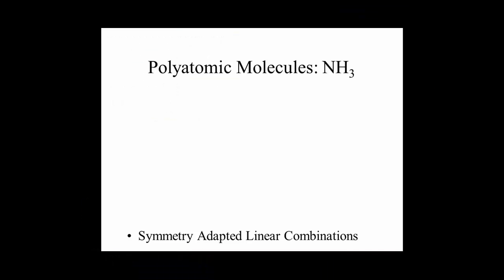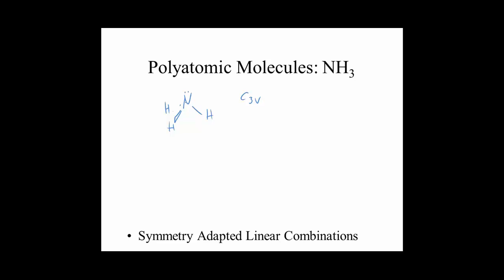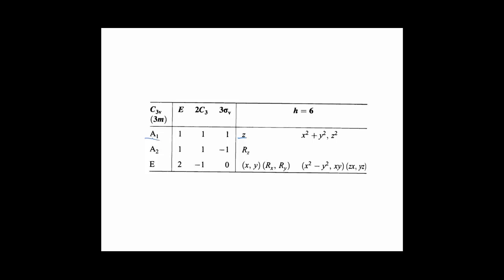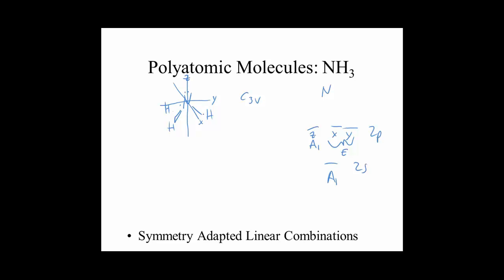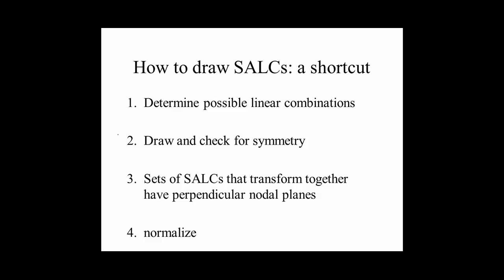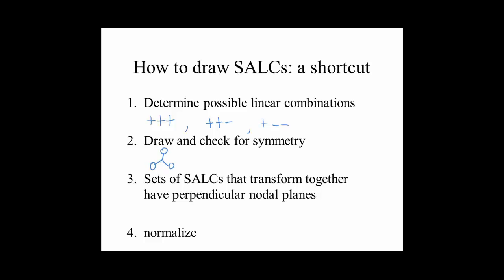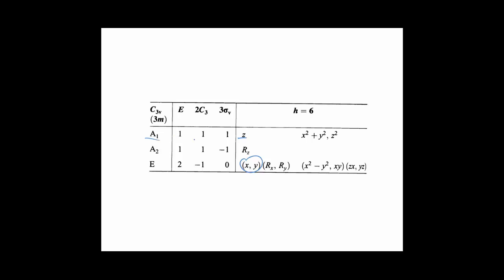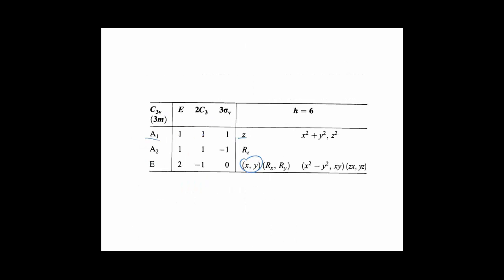Inorg Chem lect10 part a MOs of polyatomic molecules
CHE 422 Inorganic Chemistry. Molecular orbitals of polyatomic molecules.  Introduces the concept of symmetry adapted linear combination (SALCs) of atomic orbitals for terminal atoms.